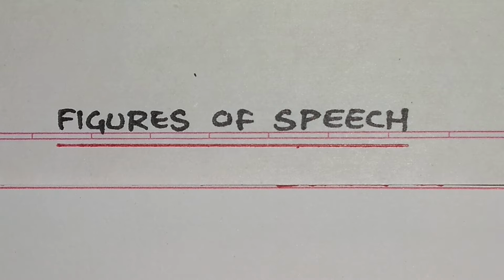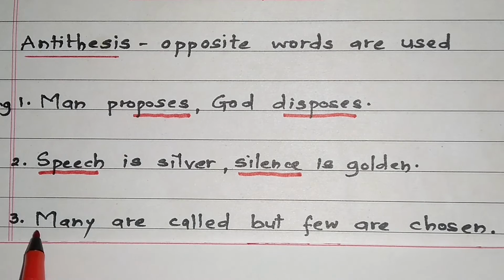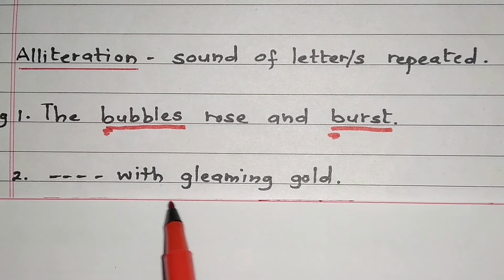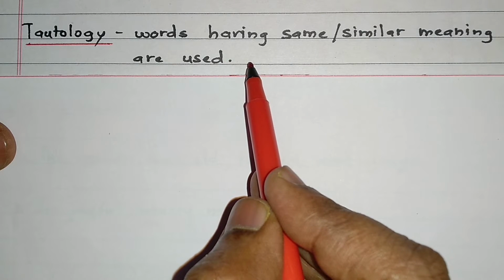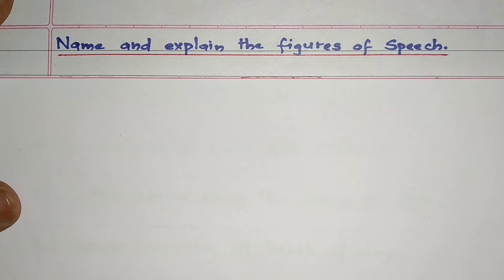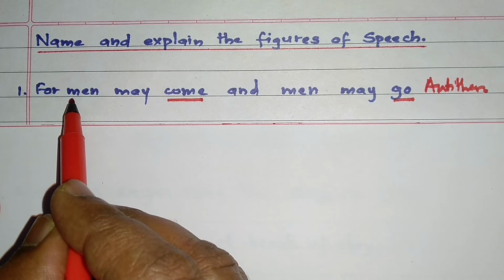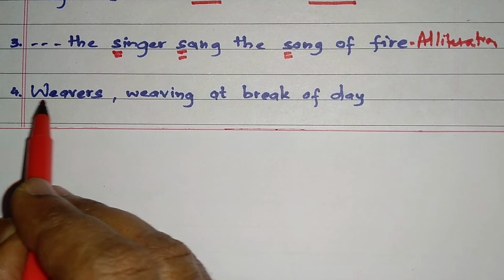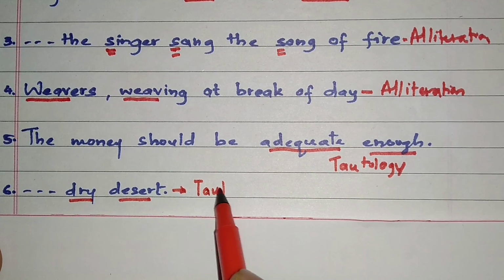Figures of Speech ( Antithesis, Alliteration, Tautology )| Class 8-12 | English